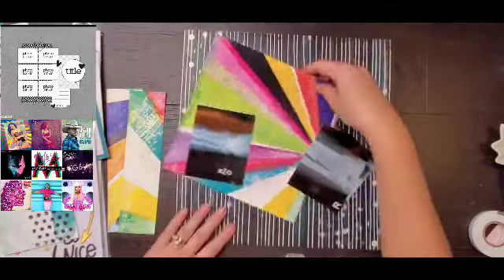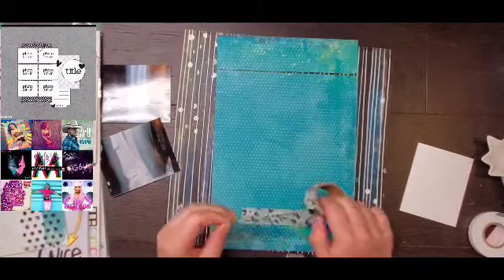Scraptember and 30 days of sketches: Just be colorful